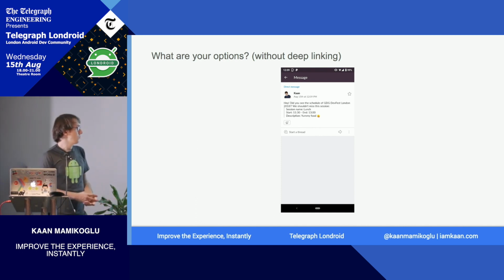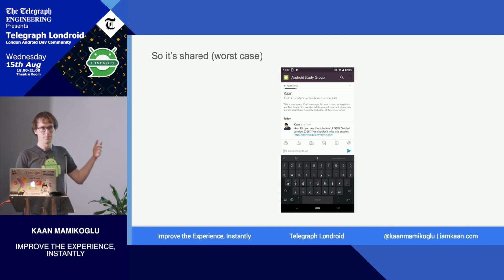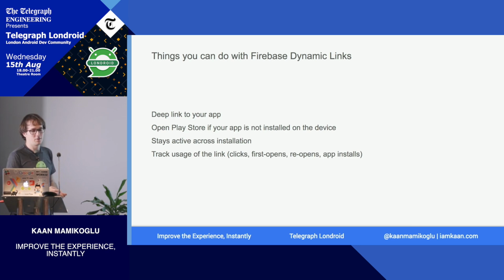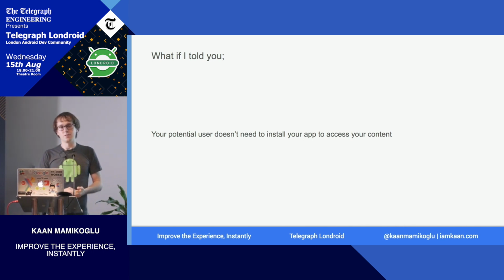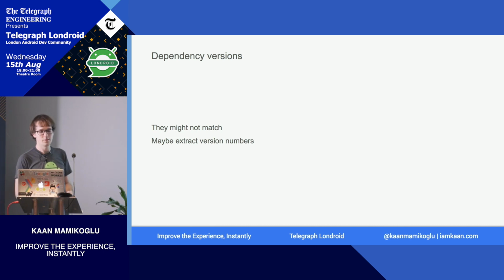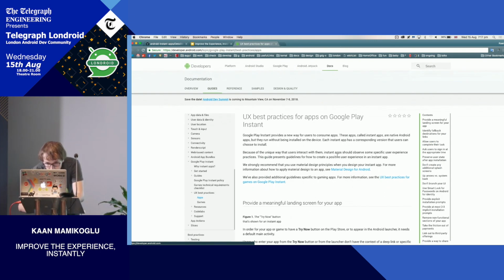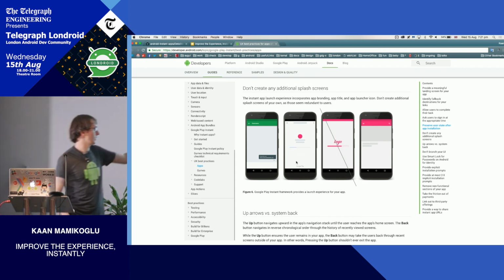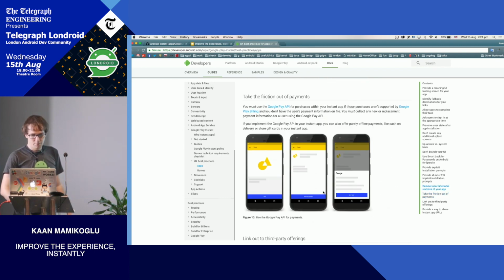Improve the Experience, Instantly - Kaan Mamikoglu (MyDrive Solutions)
Sharing is a very important part of any app. Having users that love your app/content enough to share it with their friends means a great success. And it’s a very good way to spread the love, get new users.
In order to ensure an excellent user experience, your users need to land on the right content with no extra effort. Here comes deep linking. When used together with Firebase Dynamic Links, deep linking is a very powerful tool that provides the seamless user experience.

Just when you think it can’t get any better, it does - Instant Apps! It allows users to have a taste of your app before even installing it.

In this session, we’ll focus on using deep linking with Firebase Dynamic Links and see how Instant Apps can be used to improve the user experience.
@kaanmamikoglu from @_MyDrive